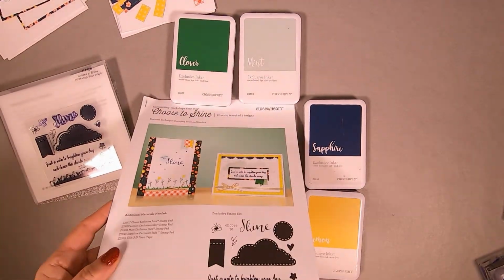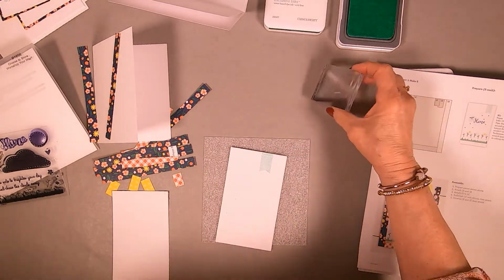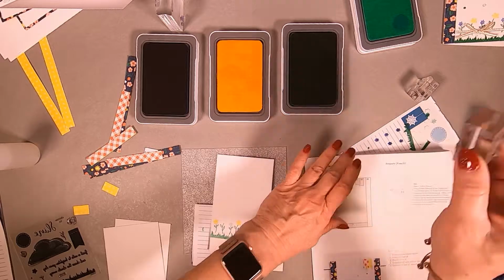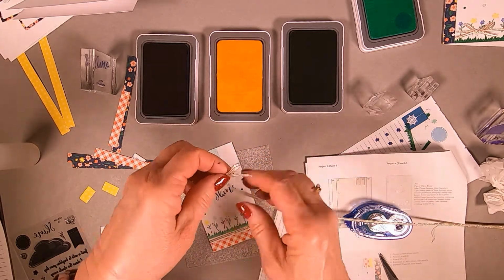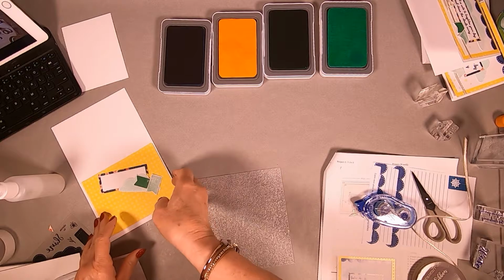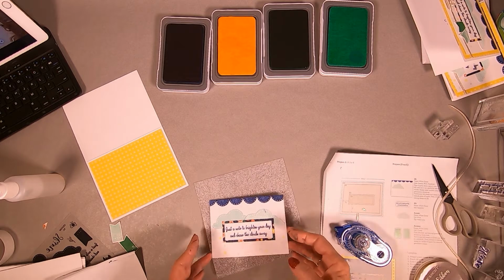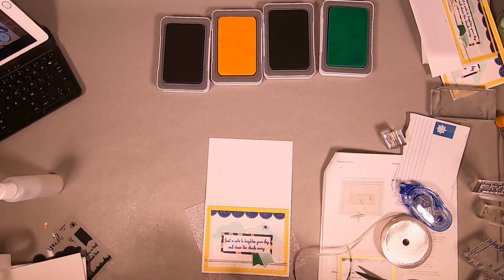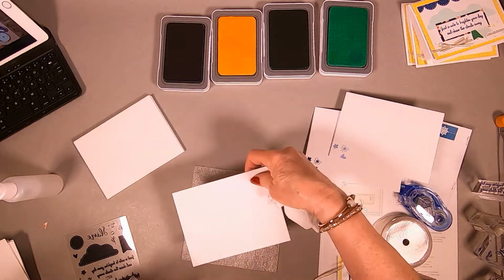Choose to Shine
Here is a video of making cards from the CTMH Choose to Shine cardmaking kit. There are a couple of good tips in the video. This includes an easy one of lining the cardstock on lined paper then using a filled in circle stamp and lining up the back of the stamp 2 lines away and stamping. As you go along you make a perfect scallop along the top of the cardstock. The kit IS available in the current catalog.